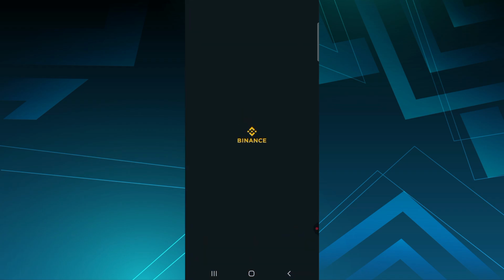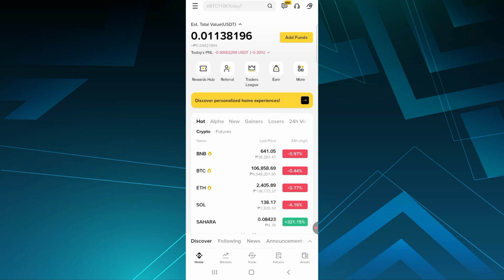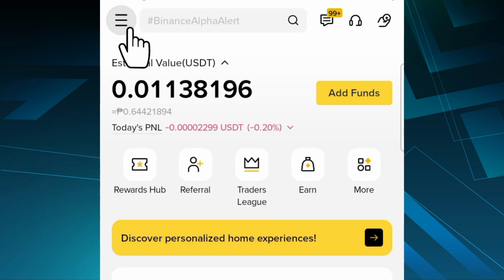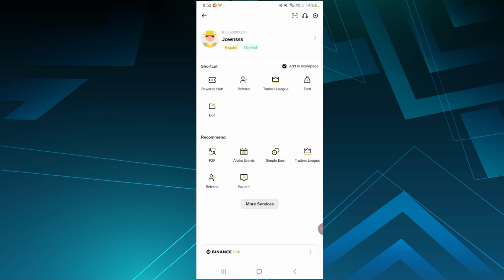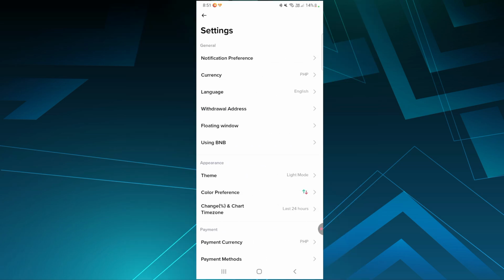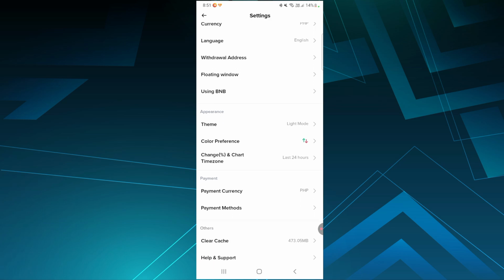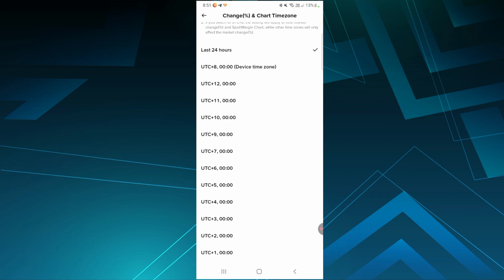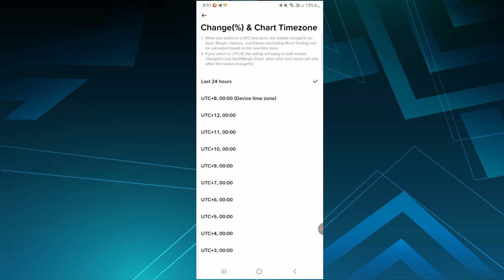How to Change Timezone on Binance 2025 (EASY)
Tired of seeing the wrong time on your Binance charts or order history? ⏰📈 In this quick and easy 2025 guide, I’ll show you how to change the timezone on Binance so everything matches your local time. Whether you're trading or tracking, this simple tweak will keep your data accurate and stress-free! ✅🧠